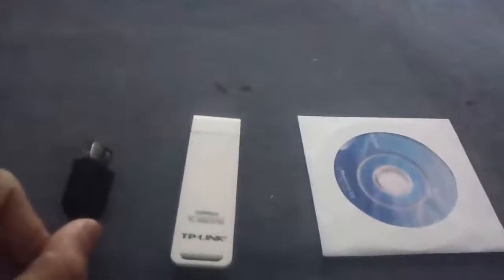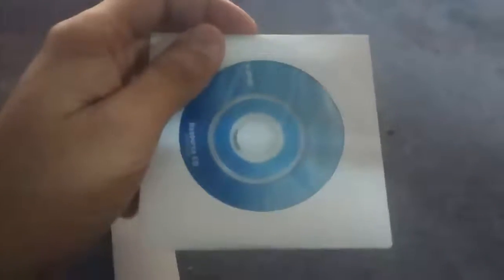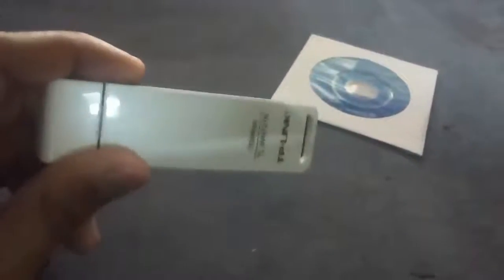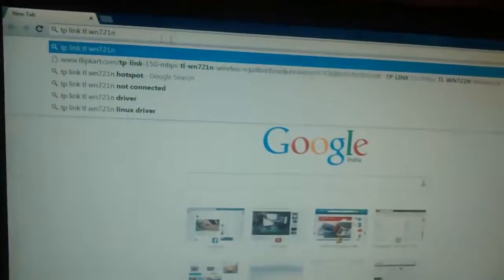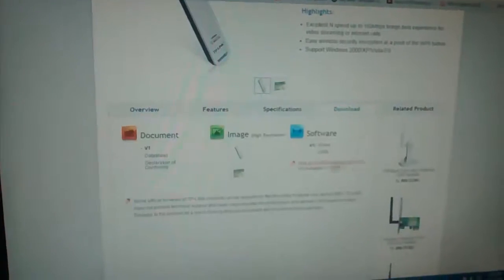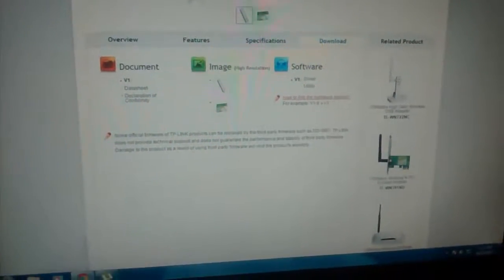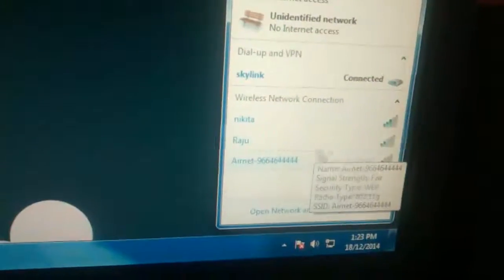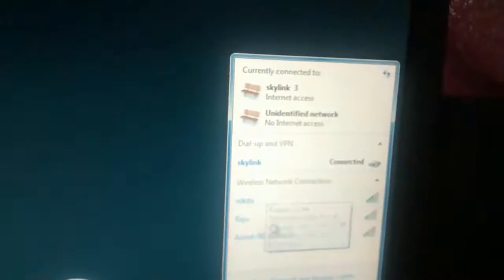TP-LINK 150 Mbps TL-WN721N Installation and Review!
This is how you install and configure TP-LINK 150 Mbps TL-WN721N